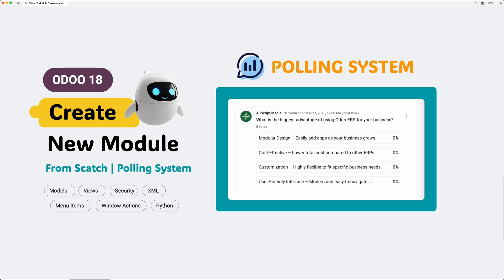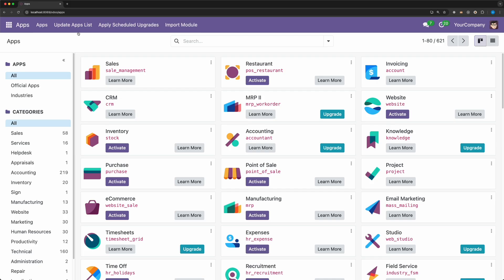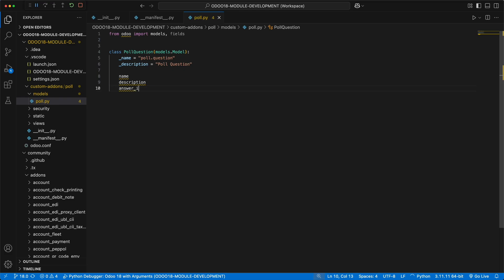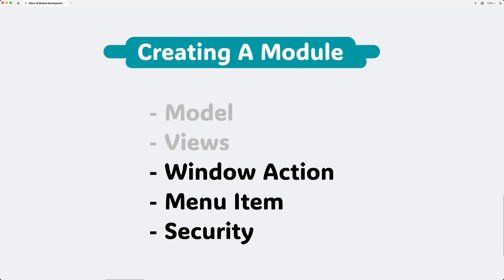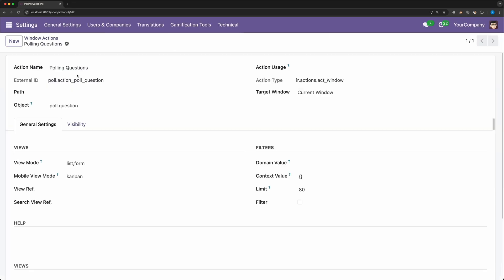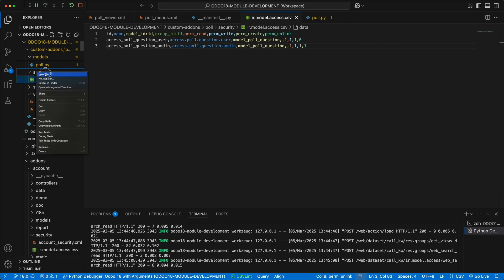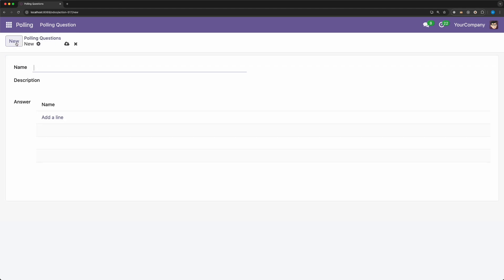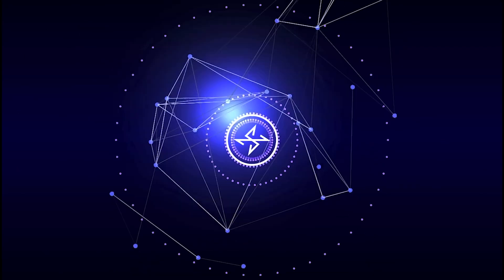How to Create a New Module in Odoo from Scratch | Odoo 18 Custom Module Development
In this tutorial, we’ll walk you through creating a new Odoo module from scratch, step by step! This tutorial will help you understand Odoo module functionalities.

📌 What You’ll Learn:
✅ How to structure an Odoo module
✅ Creating models and fields
✅ Creating window actions
✅ Creating Menuitems
✅ Crating views

👨‍💻 Tech Stack: Odoo (Python, XML), PostgreSQL